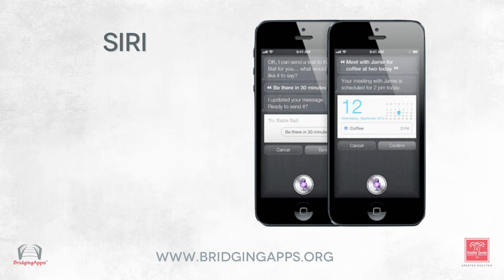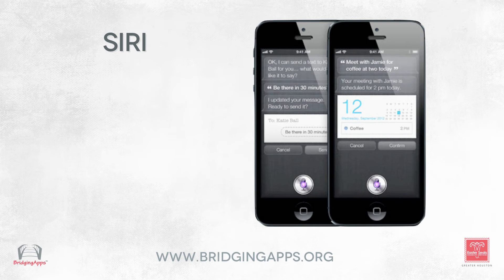iPad Accessibility Features Course - Lesson 4 - Siri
This is an excerpt from the course Accessibility Features on the iPad and iPhone available for free on Udemy.

Course Details

This course will cover the all of the iOS accessibility features up to iOS 6 for both the iPhone and iPad. The course with go in depth into 3 key accessibility features:

1. VoiceOver

2. AssistiveTouch

3. Guided Access

The in depth videos include setup, the feature in action and usage scenarios. There is a resource list at the end for further information.

Over 39 lectures and 1.5 hrs of content!
Participants will understand all of the accessibility features of Apple iOS up to version 6
Participants will understand the various features for Vision, Hearing and Physical Impairment
Participants will understand VoiceOver, AssistiveTouch and Guided Access features in depth.

Course requirements:

Basic understand of how an iPhone and iPad work

For Anyone who is interested in accessibility features of Apple iOS